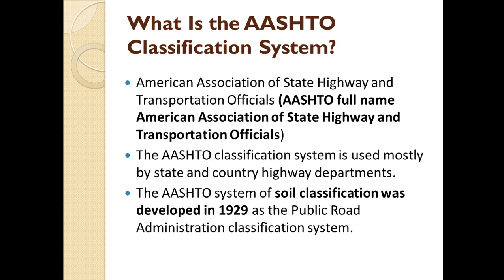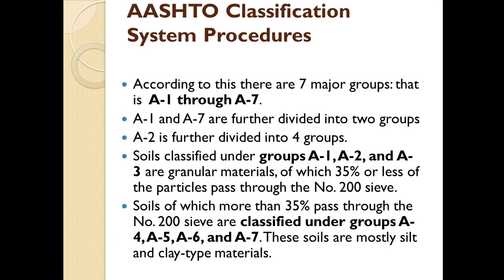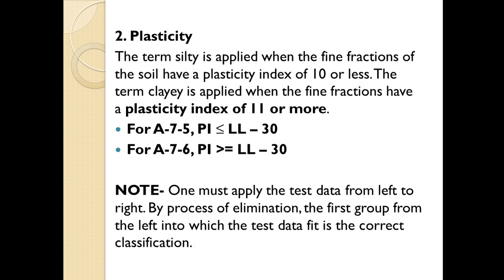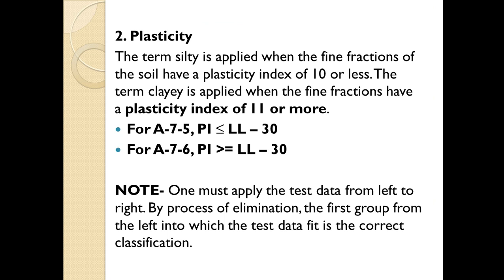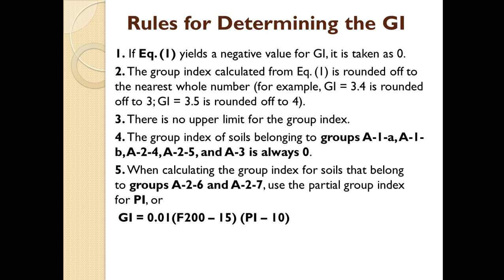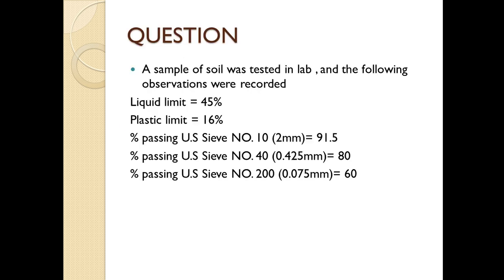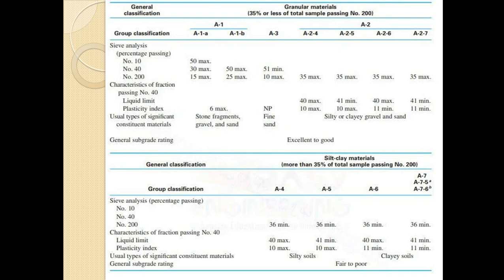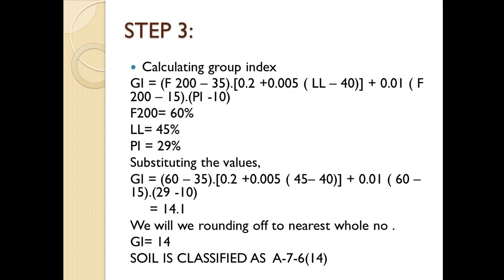AASHTO CLASSIFICATION SYSTEM